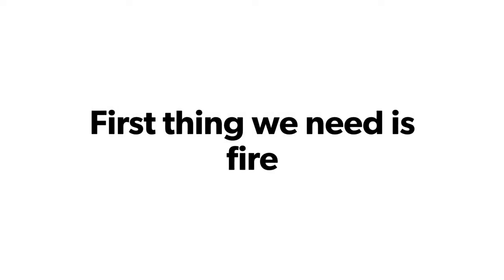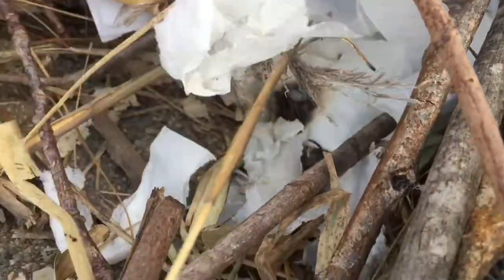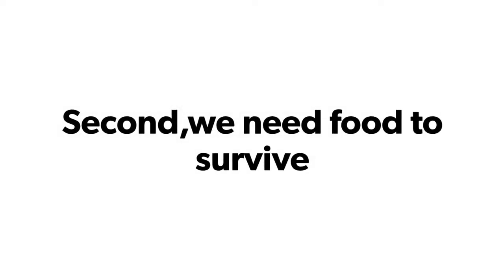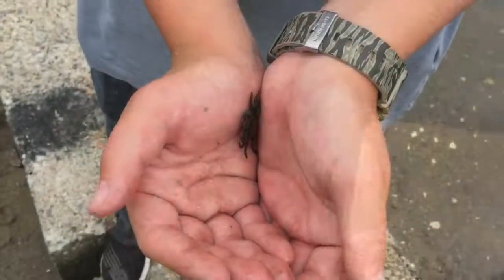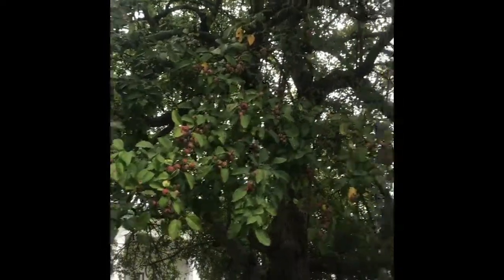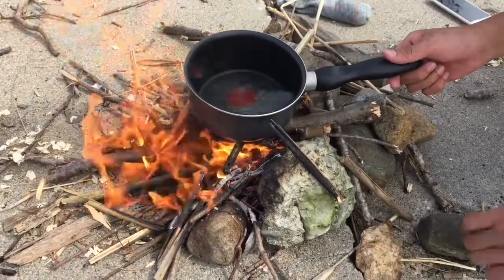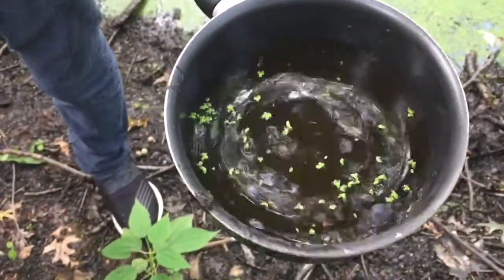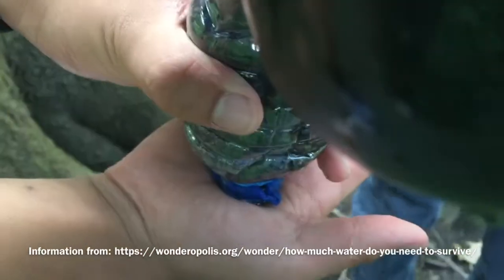Alvin Steve Kirk Eli Mia Janessa